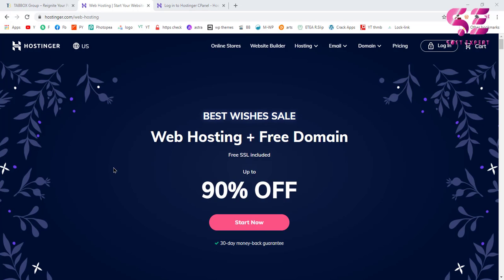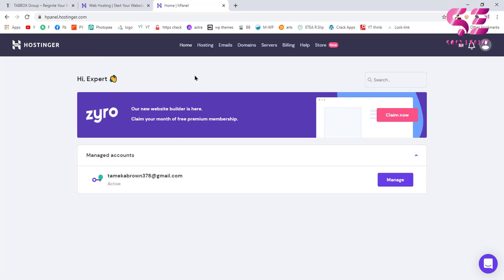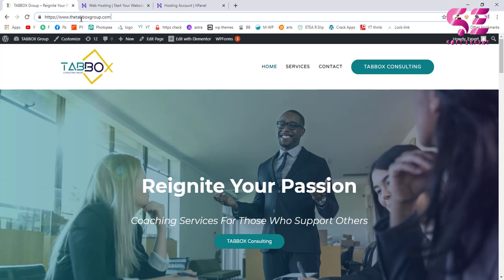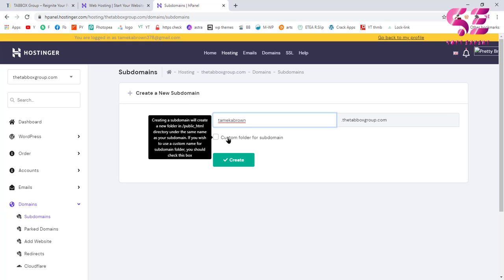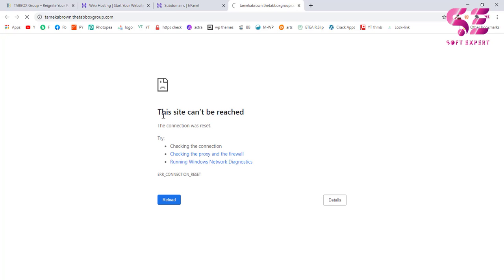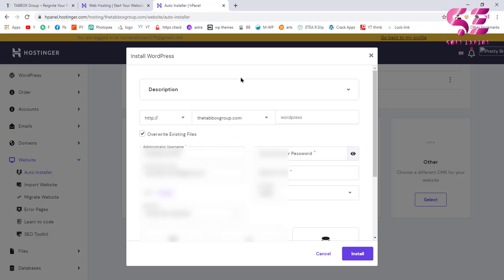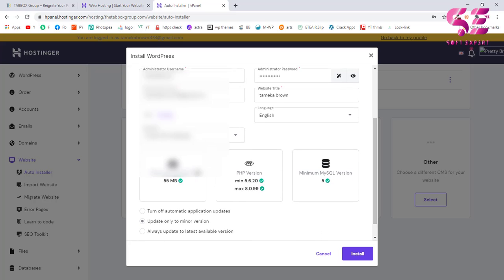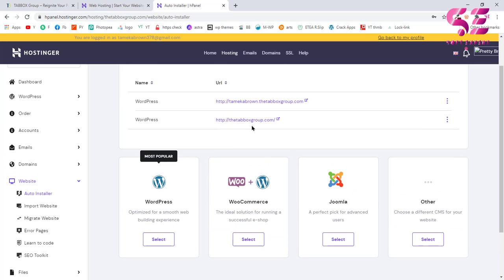How to Create a SUBDOMAIN in Hostinger and Install WordPress in 2021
In this video I will show you how to create a subdomain and then install WordPress on that subdomain.